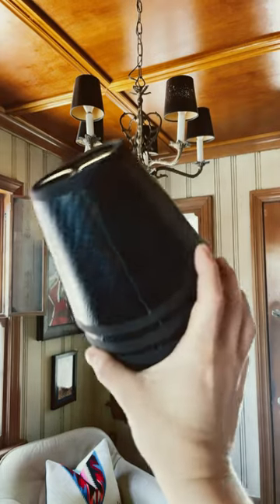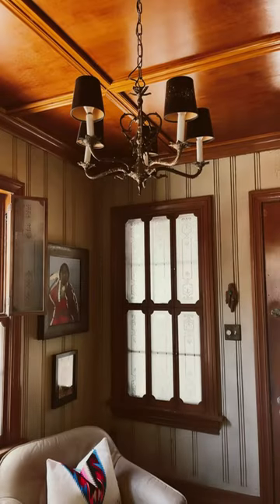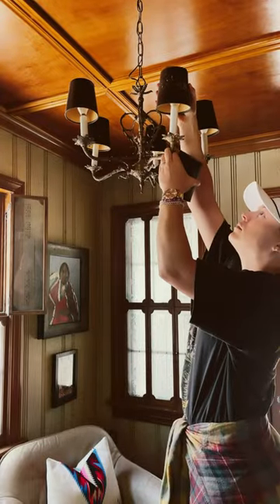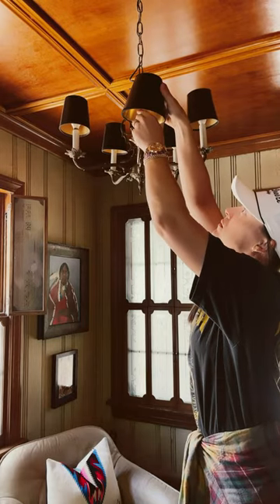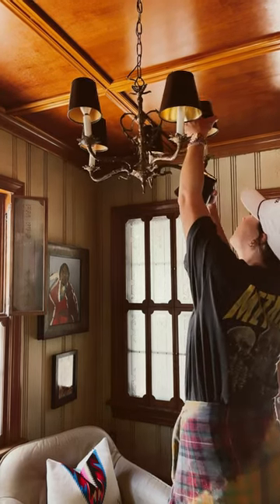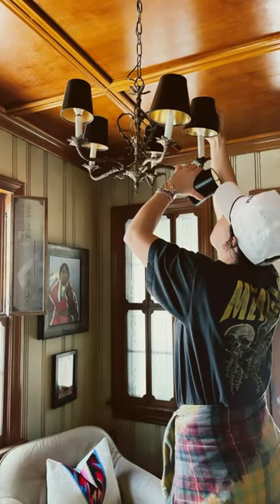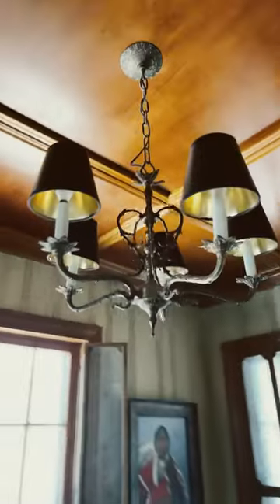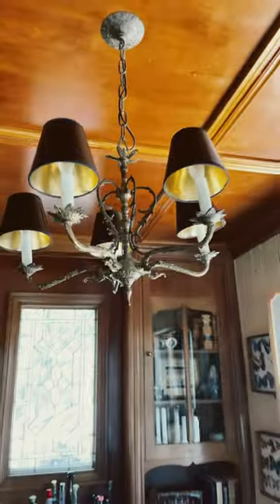Small Upgrade to an Original Light Fixture! goodwill #$3